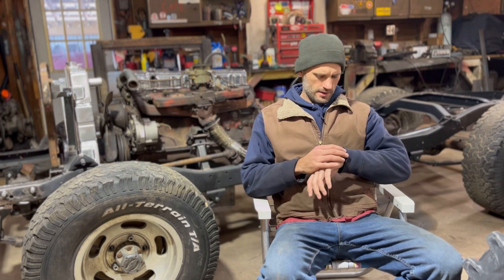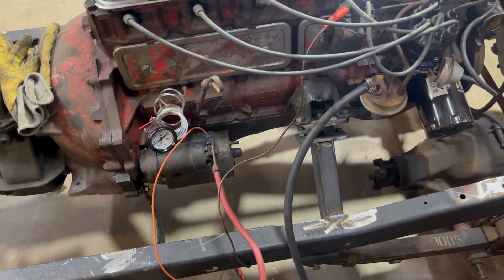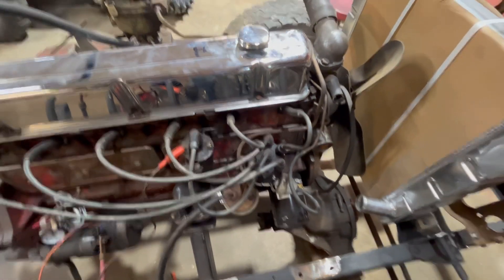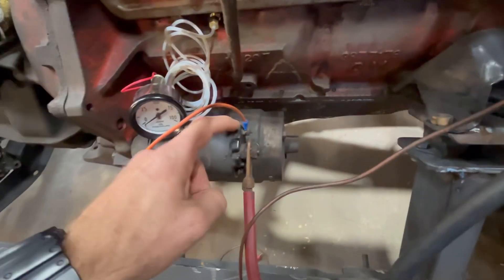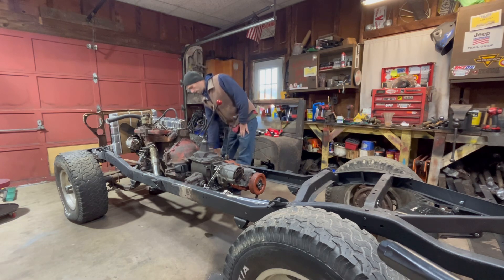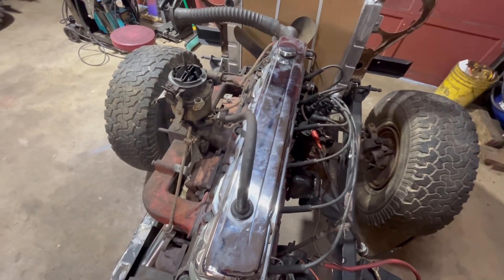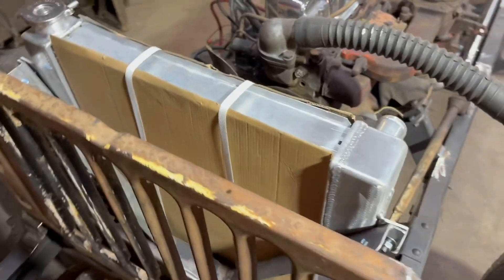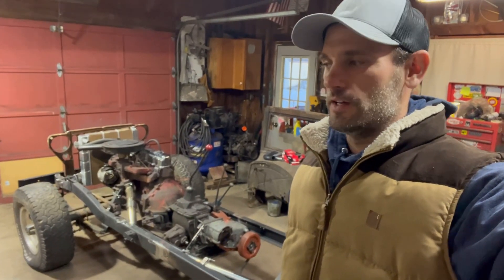Finding TDC Chevy 250 inline 6 cyl First start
Time to find top dead center on the Chevy 250! Then I can install the plug wires correctly and attempt to start it! Hopefully you’re enjoying the new project as much as I am! Keep your notifications on so you don’t miss any of the update!  Merry Christmas! -Seth